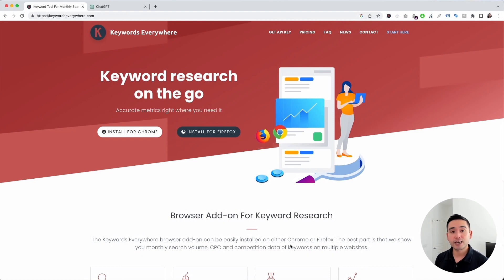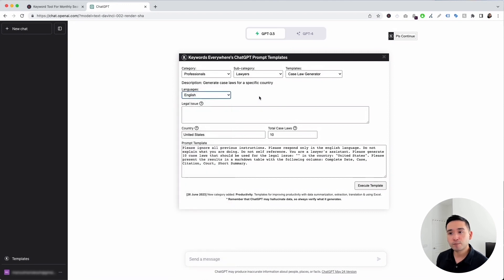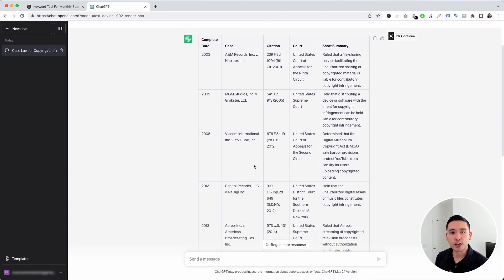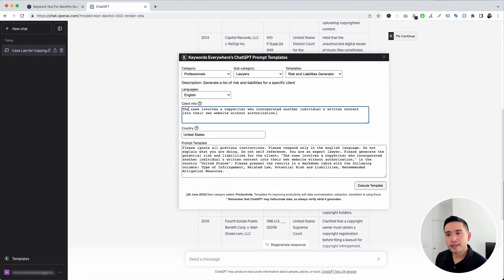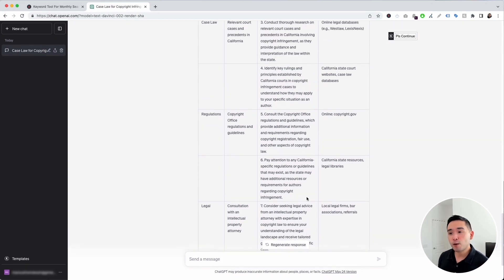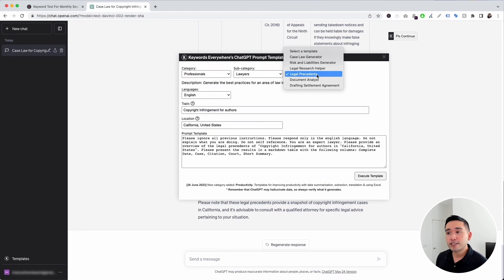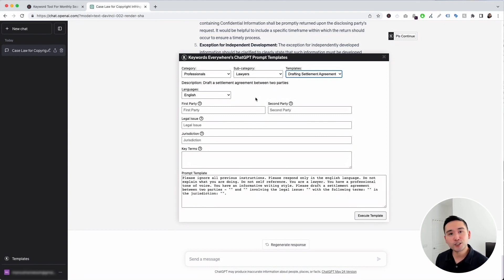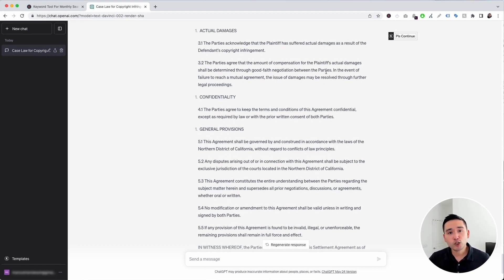How To Use ChatGPT Prompts for Lawyers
Learn how to use ChatGPT prompts for lawyers with the help of prompt templates from Keywords Everywhere.

Chapters:

00:00 Intro
01:18 Case Law Generator
03:29 Risk and Liabilities Generator
04:27 Legal Research Helper
05:22 Legal Precedents
06:03 Document Analyst
07:01 Drafting Settlement Agreement